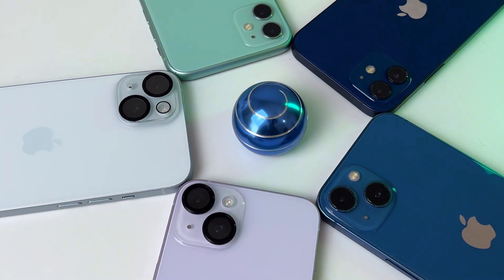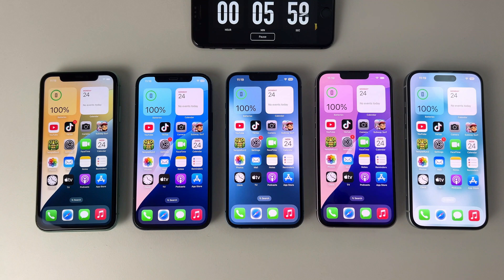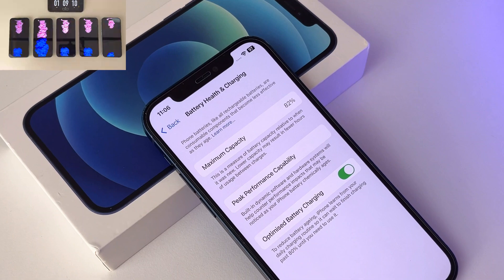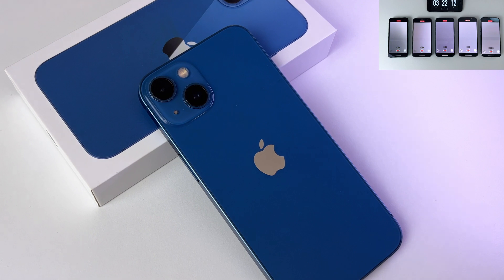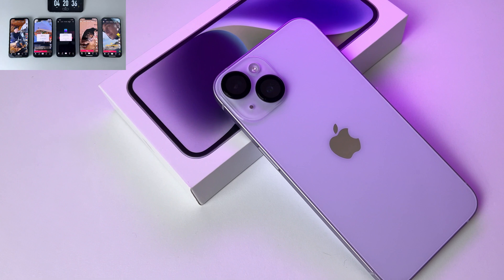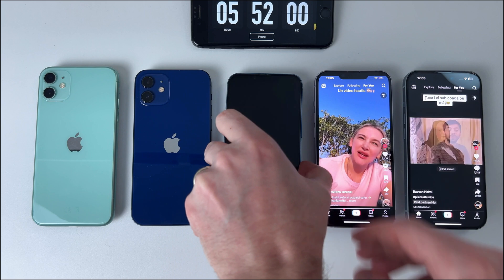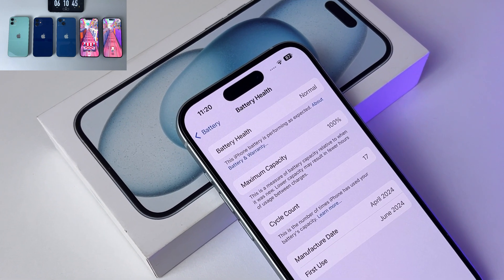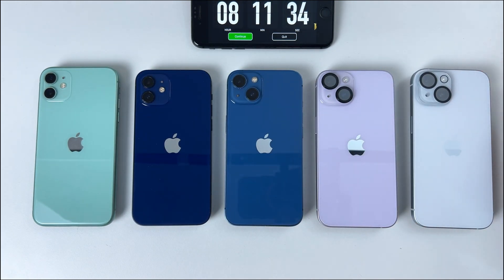iPhone 11 ∼ 12 ∼ 13 ∼ 14 ∼ 15 Battery Drain Life Test 2025 | IOS 18.3.2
This video provides a comprehensive battery drain life test comparison for iPhone models 11, 12, 13, 14, and 15 in 2025. I evaluate battery performance under iOS 18.3.2, analyzing real-world usage and power consumption. See how each iPhone generation's battery life compares, including screen-on time, and overall endurance. Ideal for those seeking iPhone battery comparisons, iOS battery tests, and iPhone longevity reviews. Find out which iPhone offers the best battery life in 2025 with iOS 18.3.2.